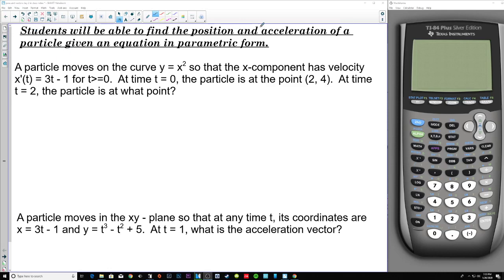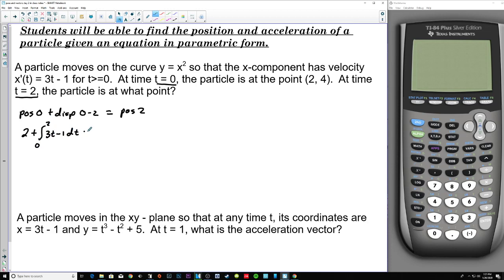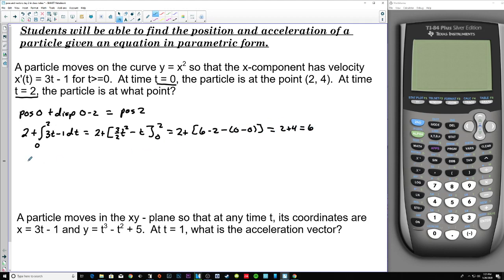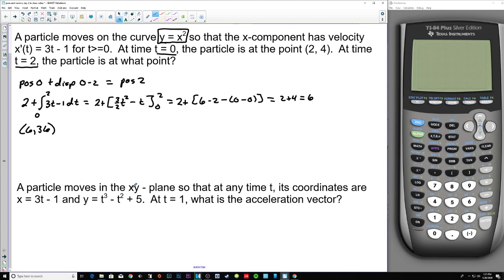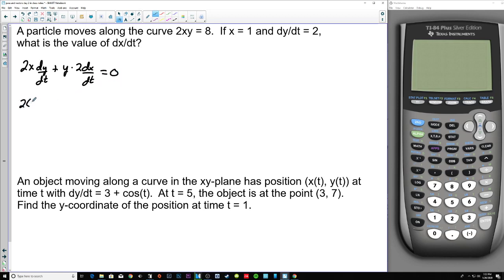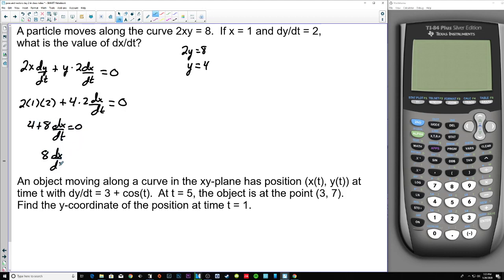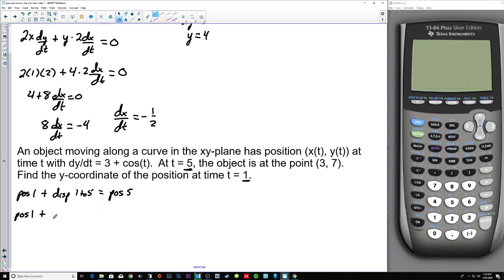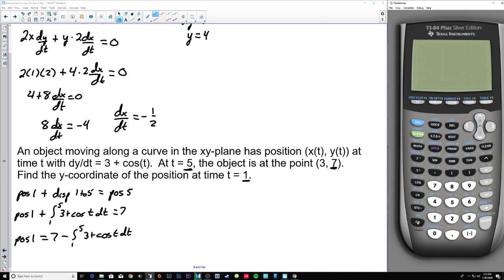AP Calculus Parametric and Vectors Day 2 In class Notes